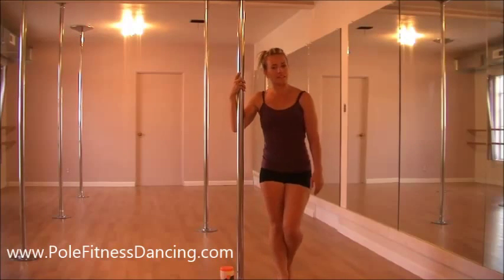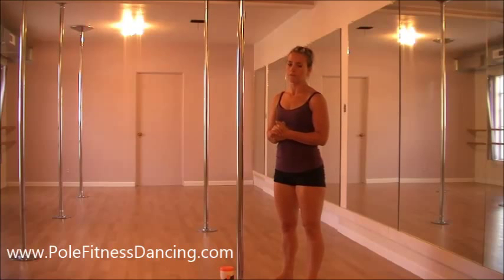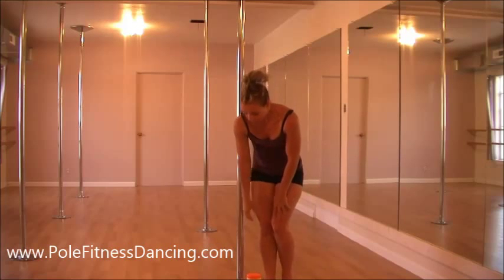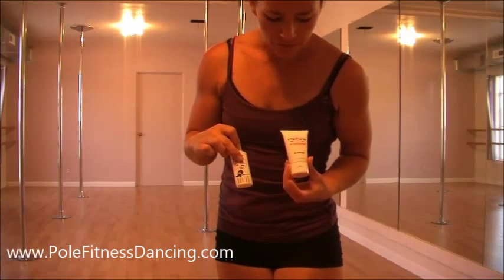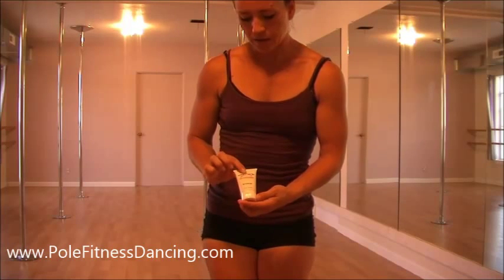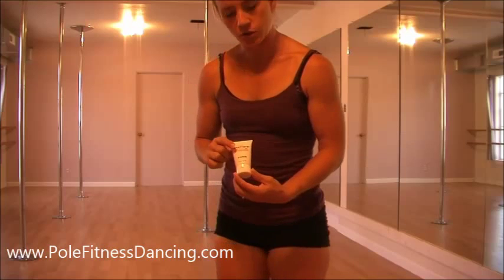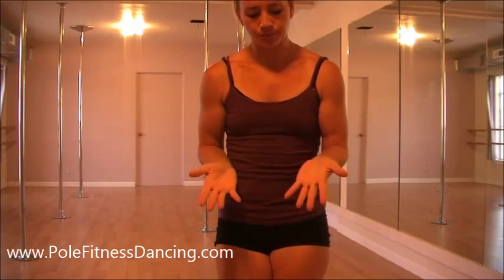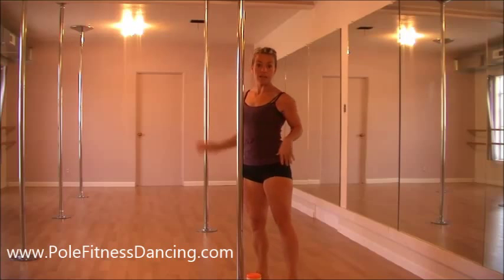How To Clean A Dance Pole & Improve Grip When Pole Dancing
Get A FREE Beginners Pole Dance Guide about how to get started pole fitness dancing the right way

How To Clean a Dance Pole & How To Improve Grip Pole Dancing

Many woman want to learn how to pole dance but have several concerns including how to clean a dance pole, how to improve grip when pole dancing, how to learn pole tricks, how to feel sexy while dancing on a pole, and much more.

These are all normal concerns and can easily be answered in one spot.